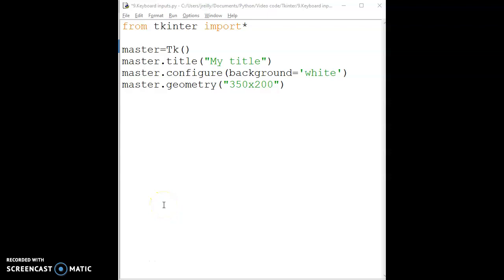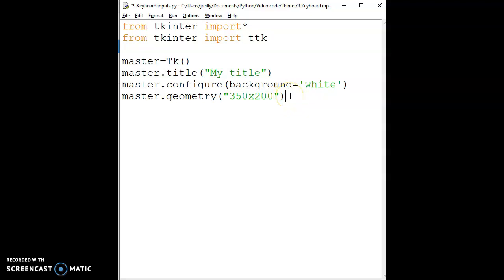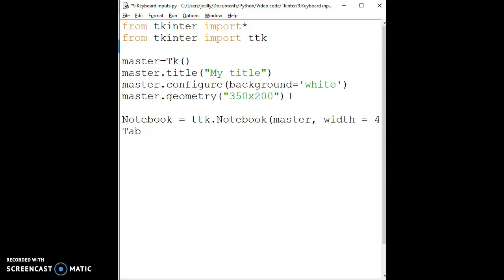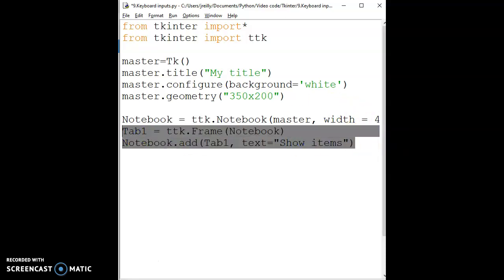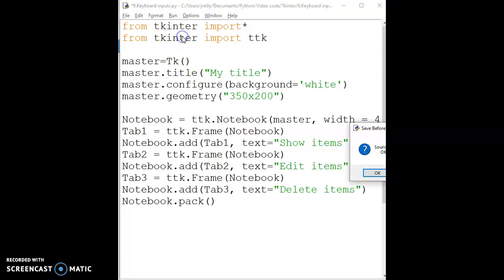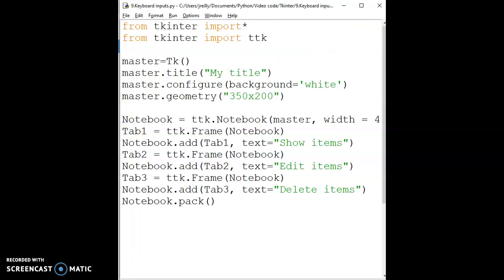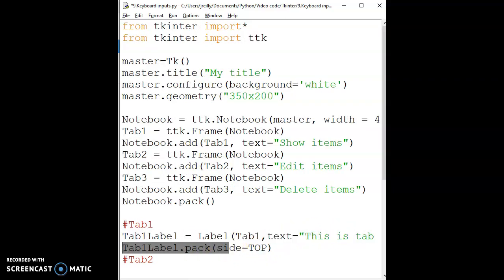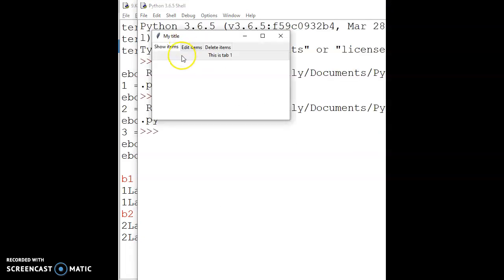11. Tkinter: Notebook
Video code

currentTab = 0

def mKey(event):
    global currentTab
    if currentTab == 2:
        currentTab=0
    else:
        currentTab = currentTab+1
    Notebook.select(currentTab)

master=Tk()
master.title("My title")
master.configure(background='white')
master.geometry("350x200")
master.bind('m',mKey)

style = ttk.Style()
style.layout('TNotebook.Tab',[])
Notebook = ttk.Notebook(master, width = 400)
Tab1 = ttk.Frame(Notebook)
Notebook.add(Tab1, text="Show items")
Tab2 = ttk.Frame(Notebook)
Notebook.add(Tab2, text="Edit items")
Tab3 = ttk.Frame(Notebook)
Notebook.add(Tab3, text="Delete items")
Notebook.pack()

Tab1Label = Label(Tab1,text="This is tab 1")
Tab1Label.pack(side=TOP)
Tab2Label = Label(Tab2,text="This is tab 2")
Tab2Label.pack(side=TOP)